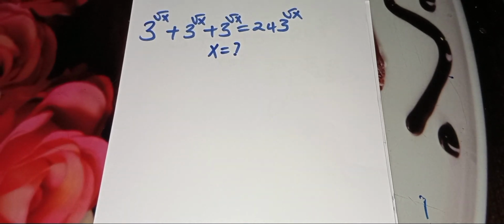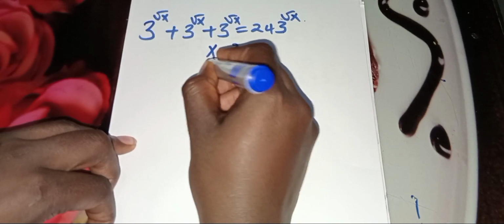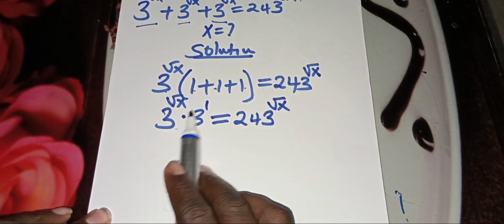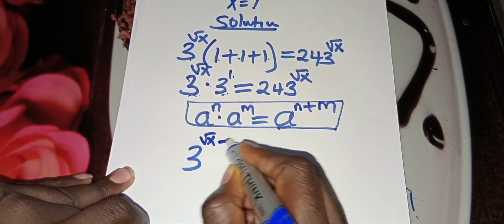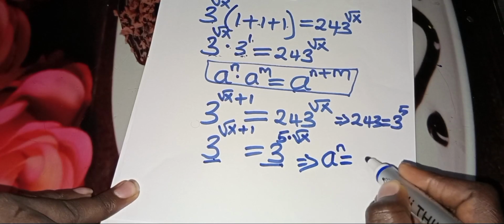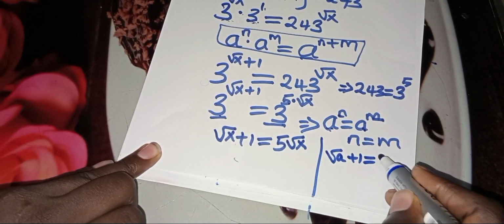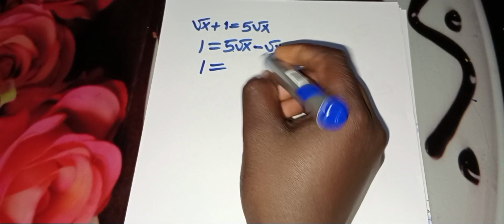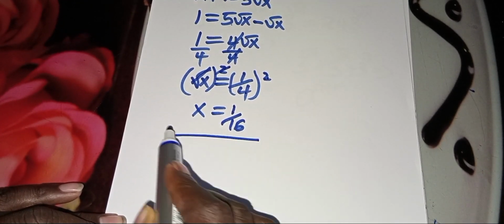Germany | Can you solve this?| Math Olympiad Exponential problem